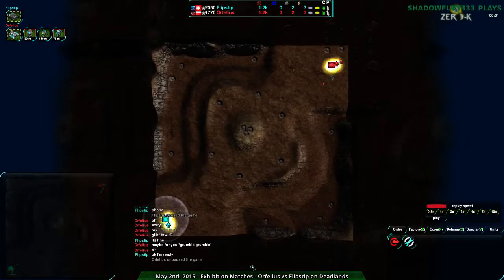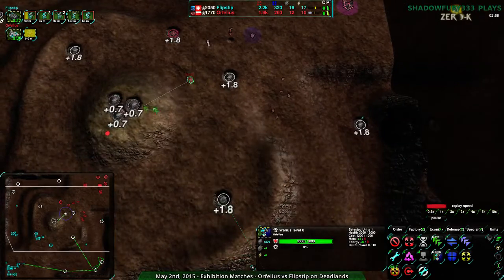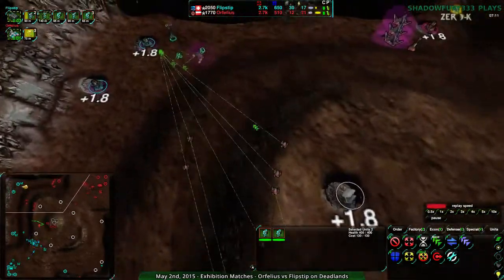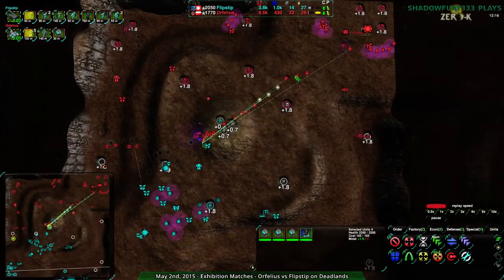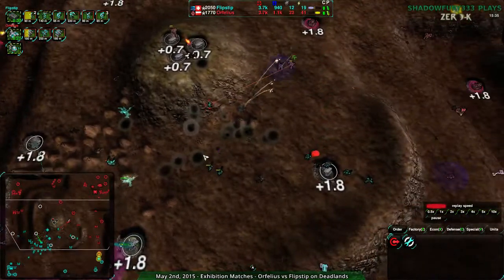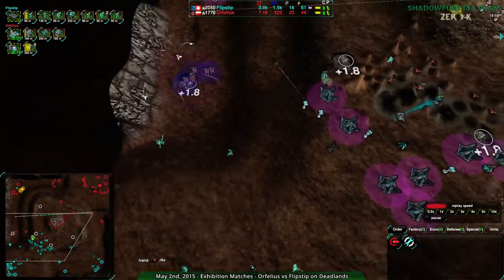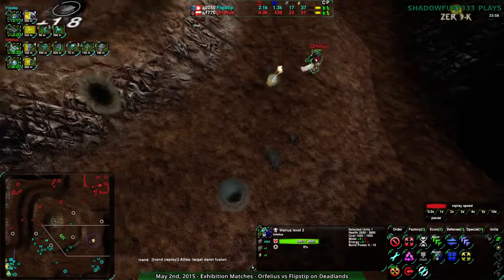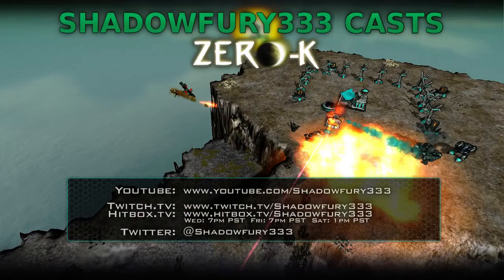2015/05/09: Flipstip(Cl) vs Orfelius(Sh) on Dead Lands - Zero-K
This last one was a bit of a last-minute request, but it was also the most intense game of the night. It also shows the importance of good valuation of one's opponent.

Flipstip(Cloaky) vs Orfelius(Shields)
Map: Dead Lands